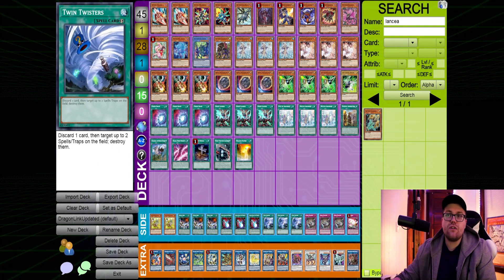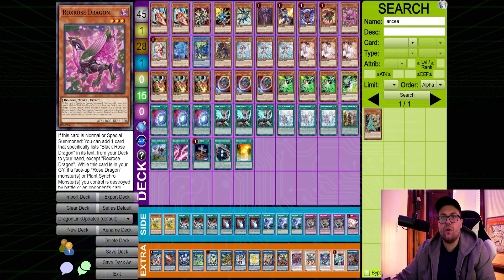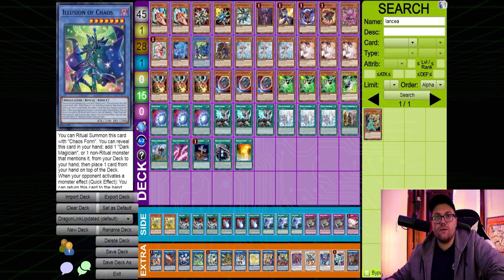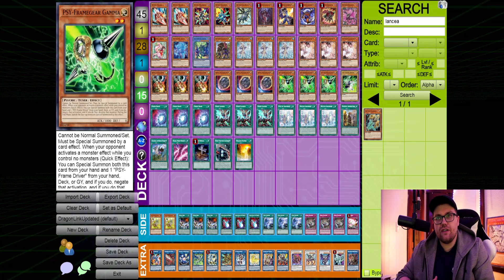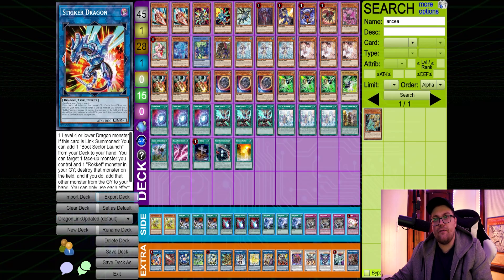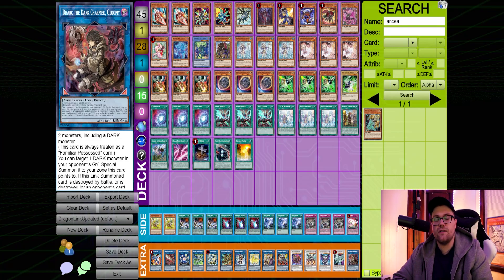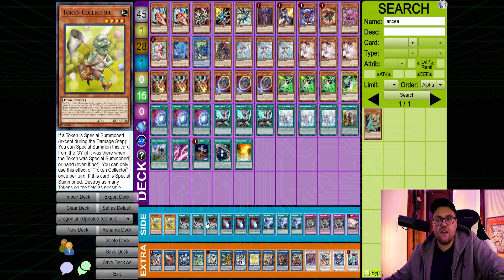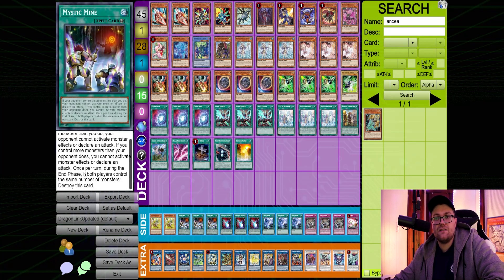Borrelend Dragon Link is the TOP DECK after YCS Hartford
Dragon link is honestly the top deck after YCS Hartford.  Borrelend actually makes this deck too insane. Huge shoutout to Darren for working on this list with me.